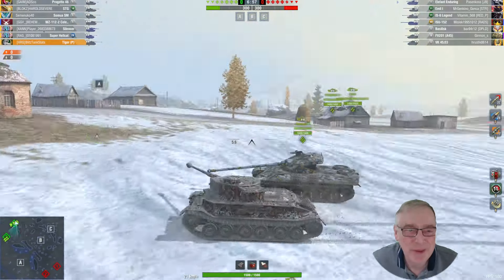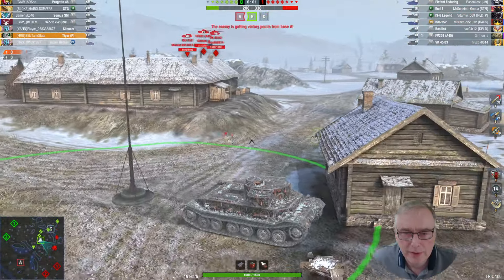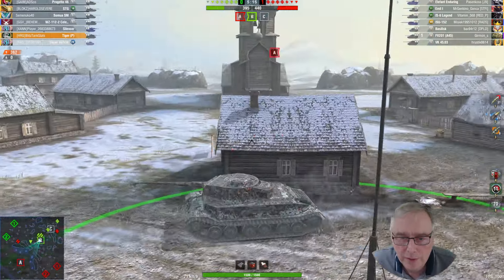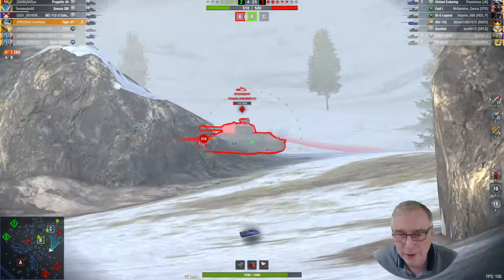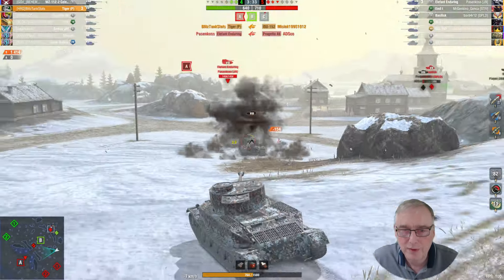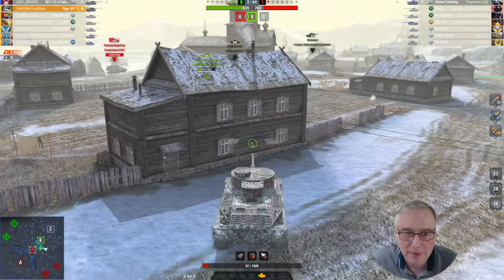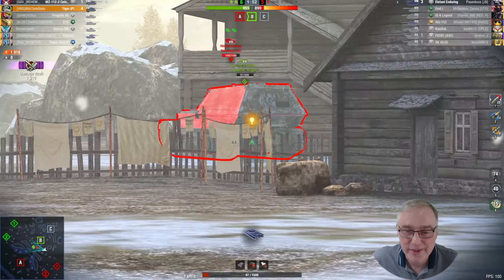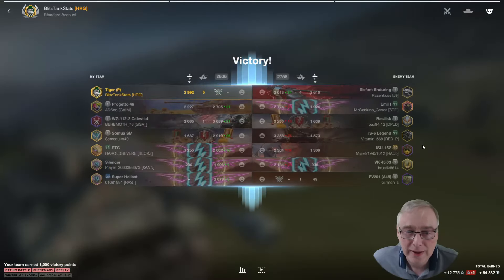Tiger-P Ace Mastery: Old School Heavy Ratings Encounter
A nice Ace Mastery battle on my F2P account on the EU server in the Tiger-P tier 7 German Heavy.  Playing in a Ratings Encounter battle, with only the first 4 pieces of equipment bought and applied, I didn't expect to do this well.

Its an Old School heavy, with a decent bit of hull down frontal armour and a rapid firing cannon that can deliver some decent damage output.